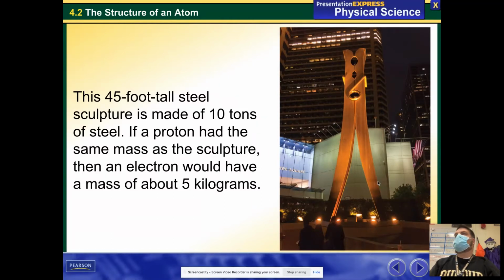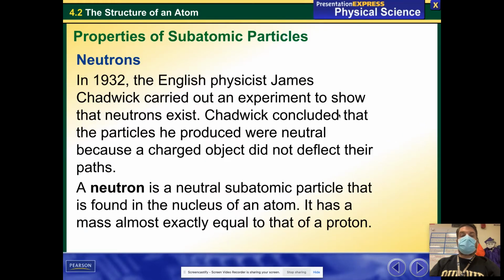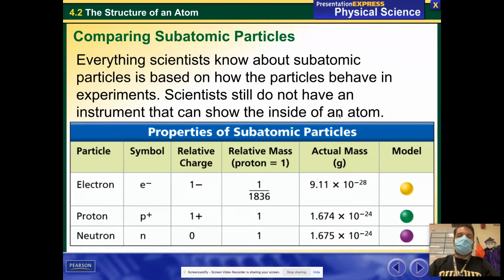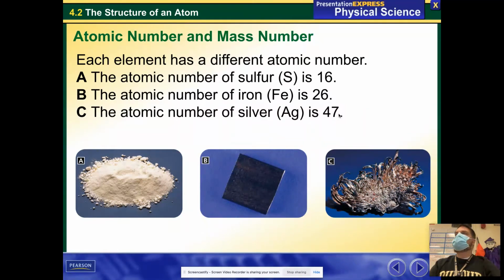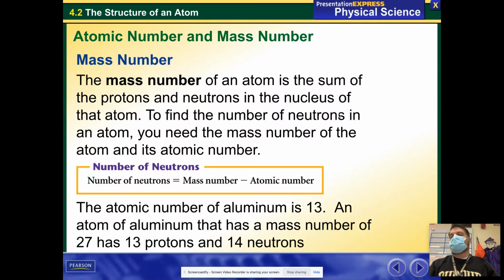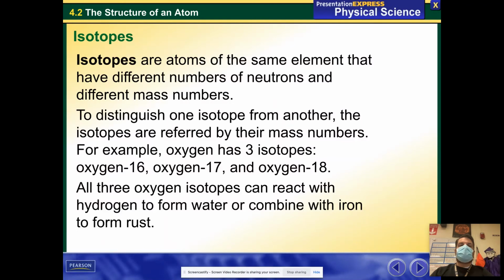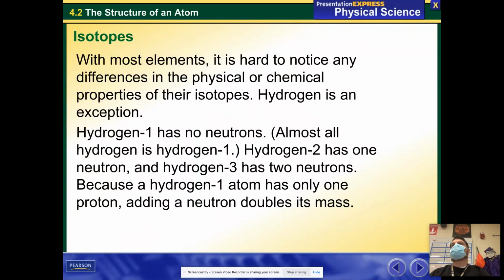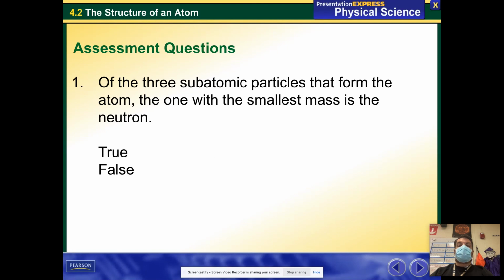Integrated Chemistry and Physics 4.2 The Structure of an Atom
Tom Adams discusses the subatomic particles of atoms like electrons, proton, and neutrons.

He also discusses atomic mass, atomic number and isotopes.